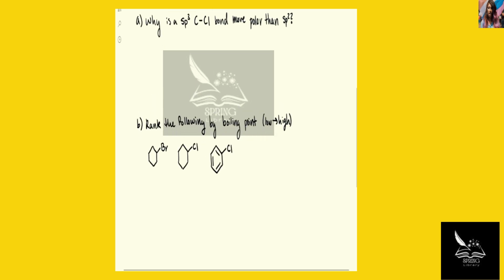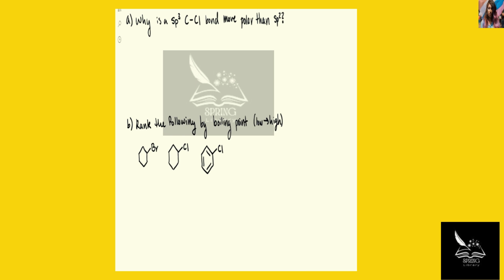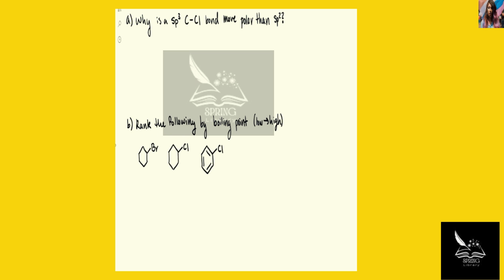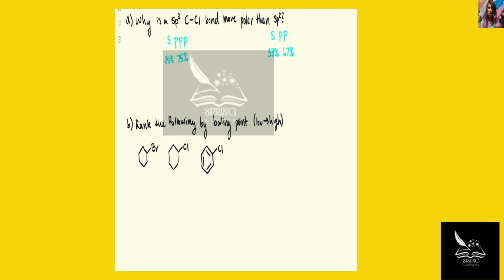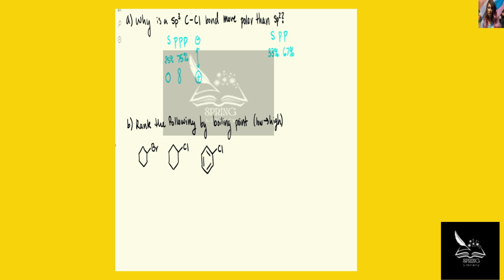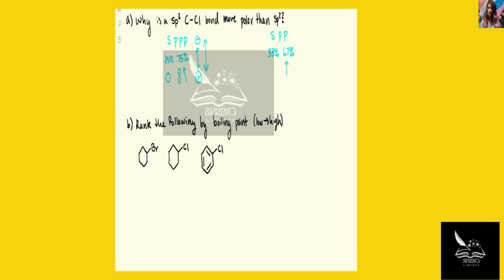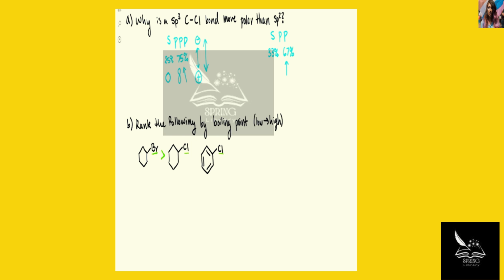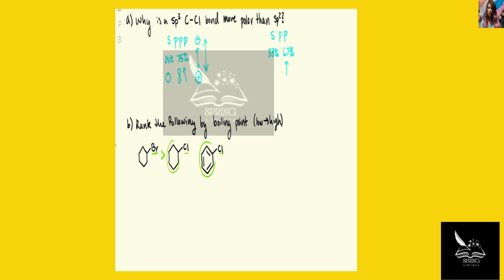[Chemistry] In an hybridized phosphorus atom in a molecule, will the atom have a greater electroneg